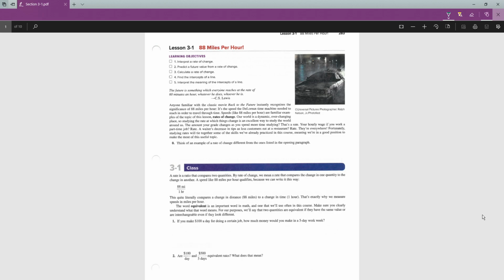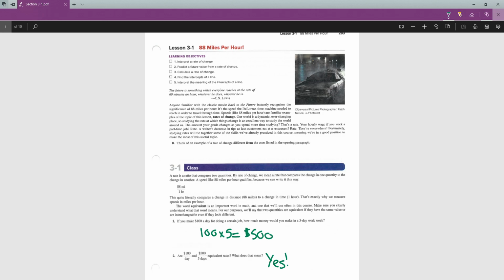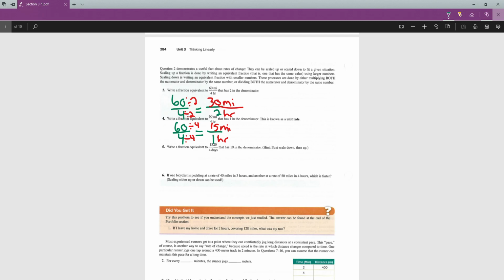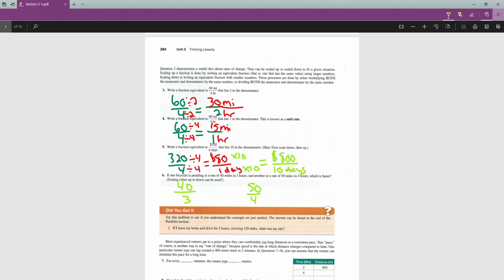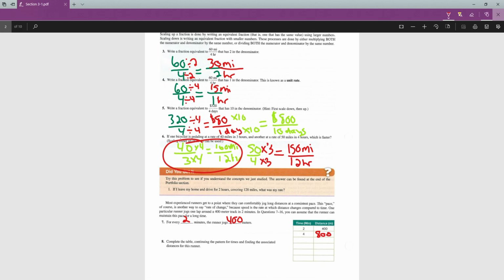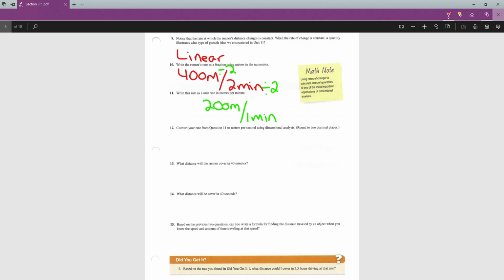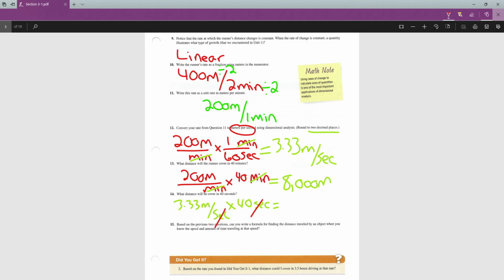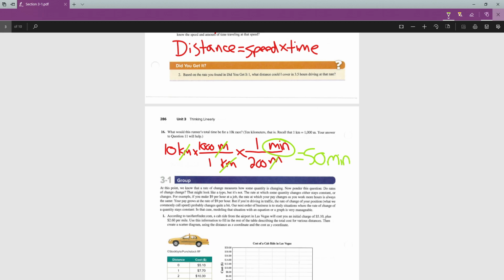Section 3.1 (Slope as a Rate of Change) Class Work